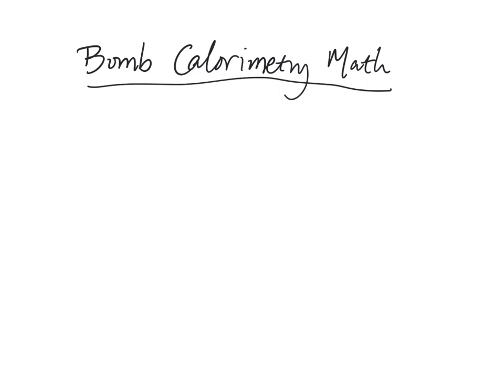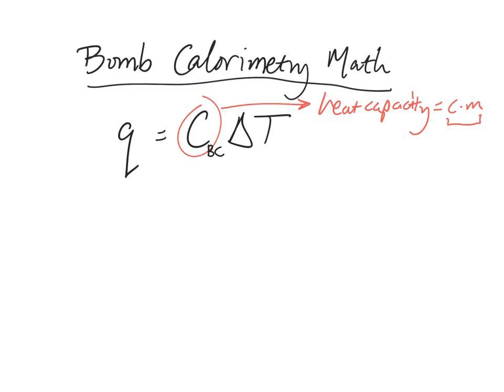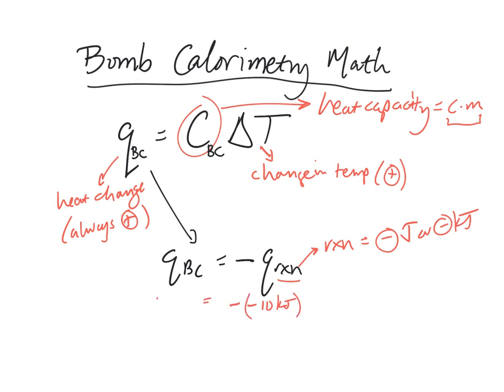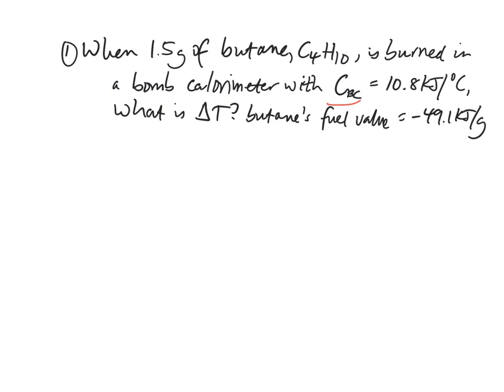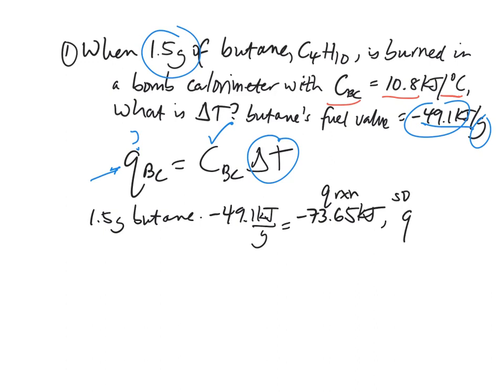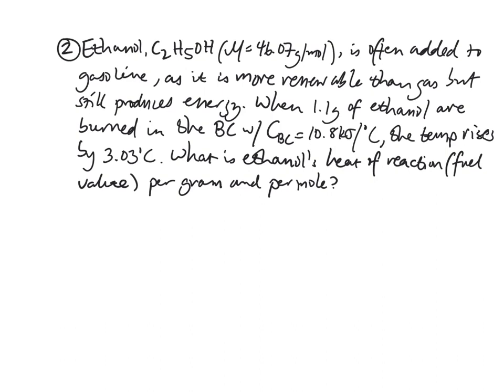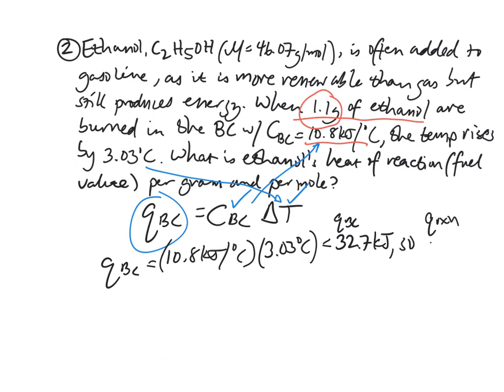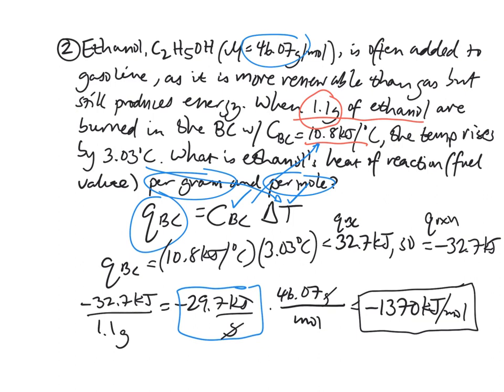Chemistry 2 bomb calorimeter math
Short introduction to how to do a few simple types of bomb calorimeter problems